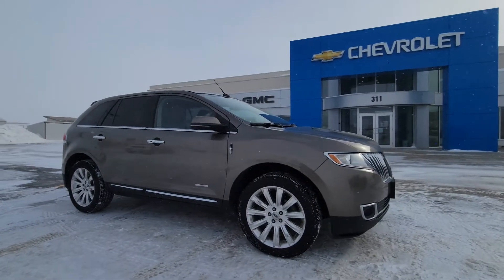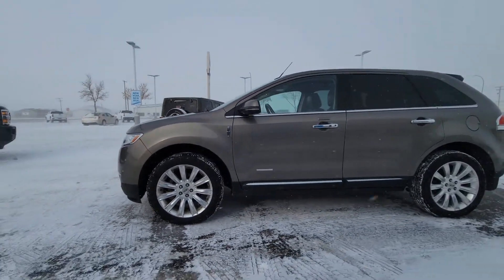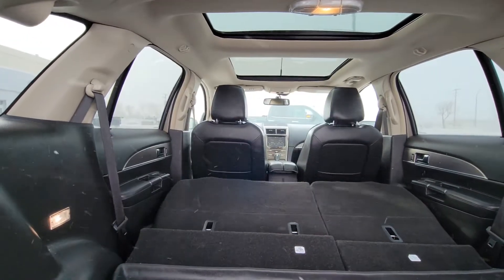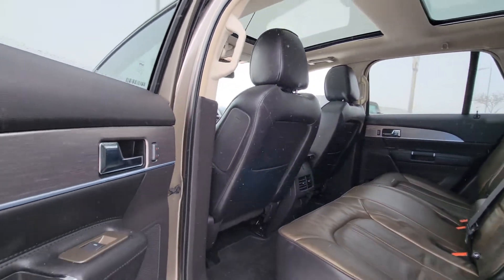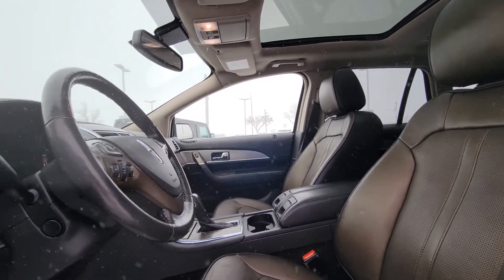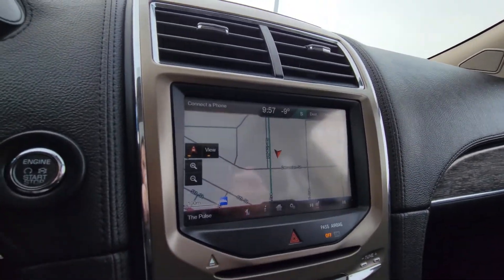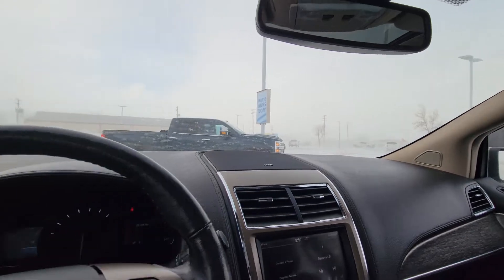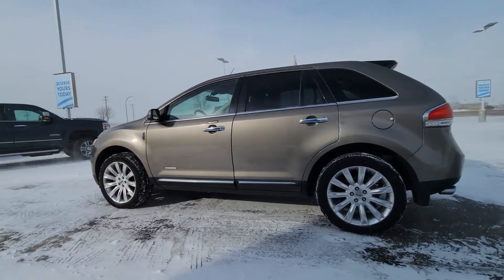2012 Lincoln MKX Limited Edition AWD (Stock AD1920AA)